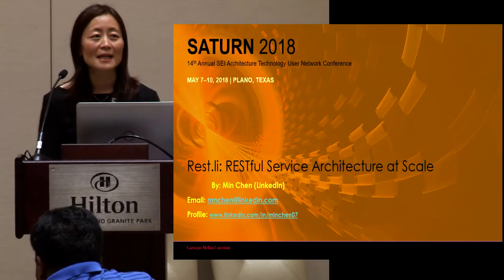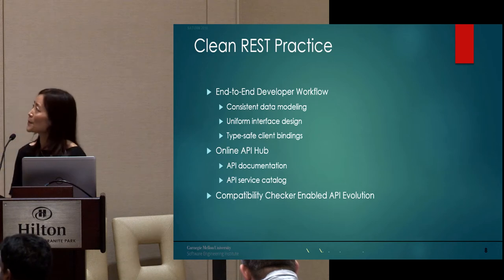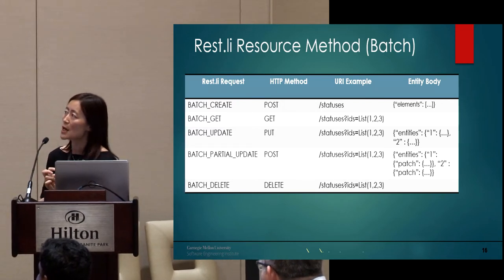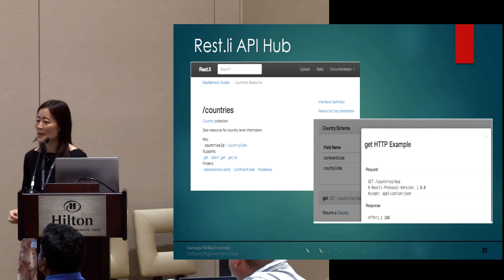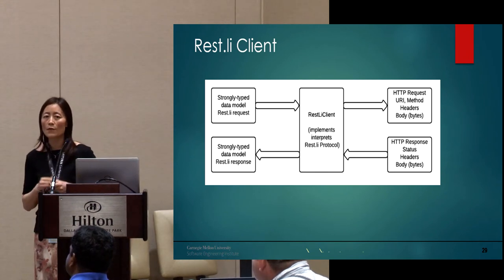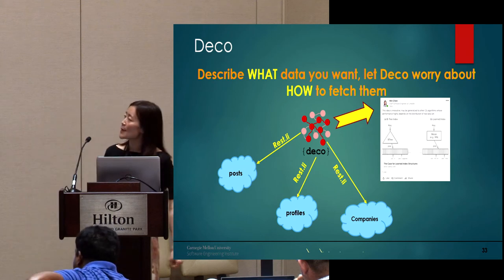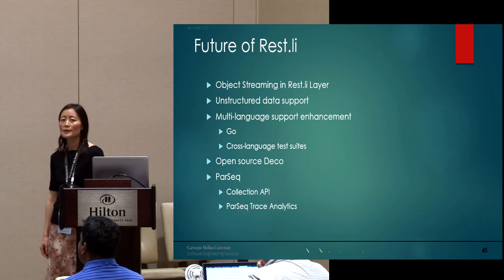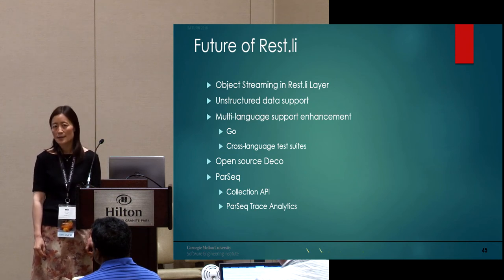SATURN 2018 Talk: Rest.li: RESTful Service Architecture at Scale, by Min Chen